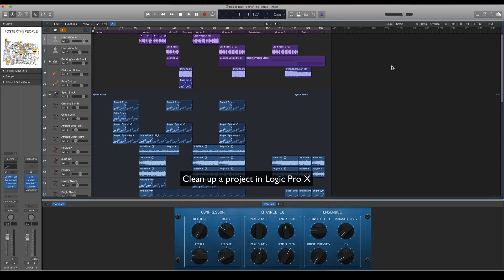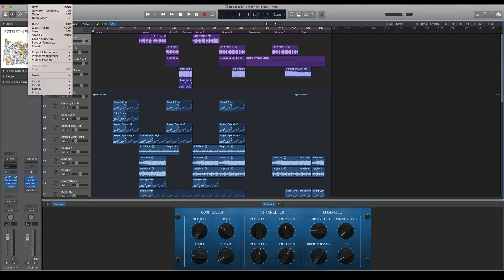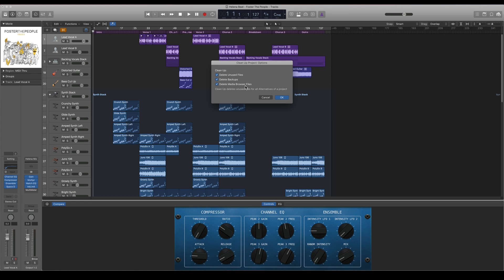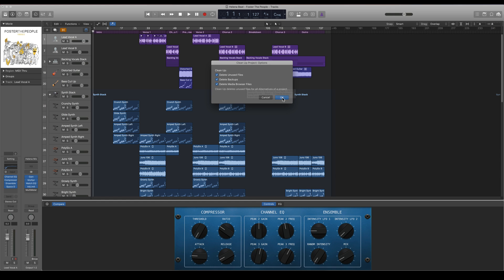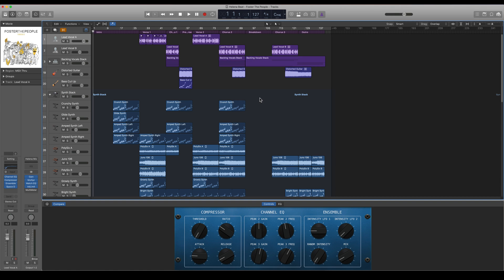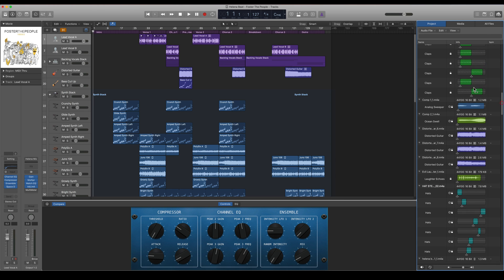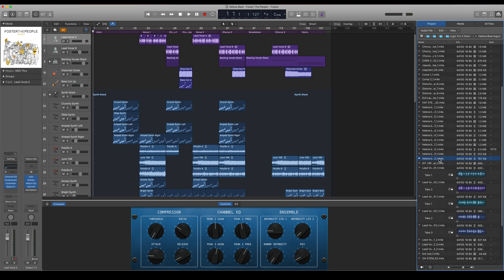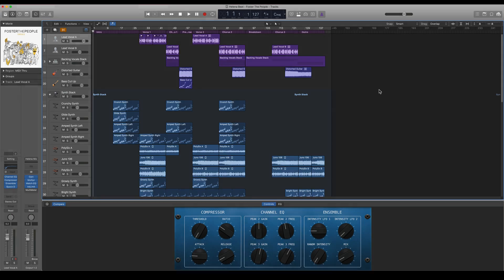Logic Pro Tutorial: Cleaning Projects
How to organize and clean your Logic Pro X project files from cluttered audio and unused files.

This guide is only for Logic Pro X Version 10.3.2 and up and is macOS.